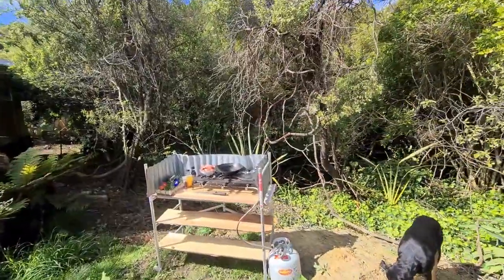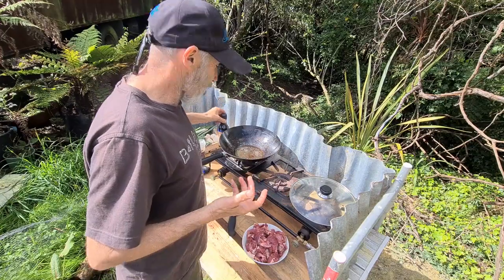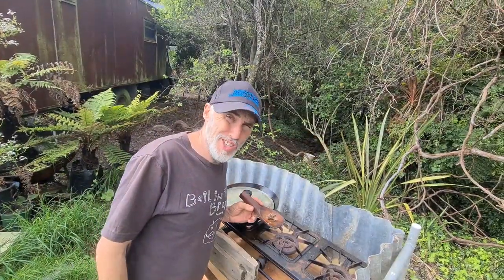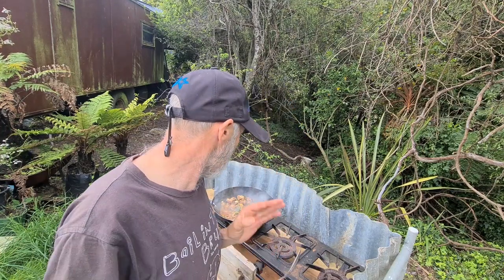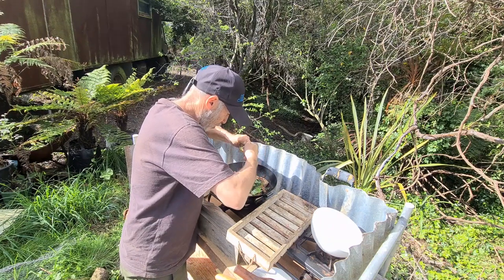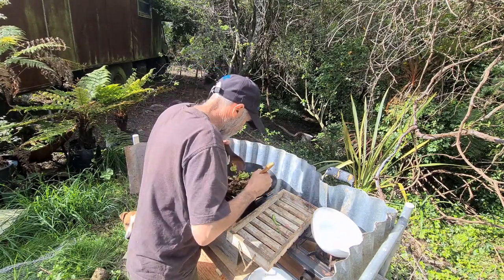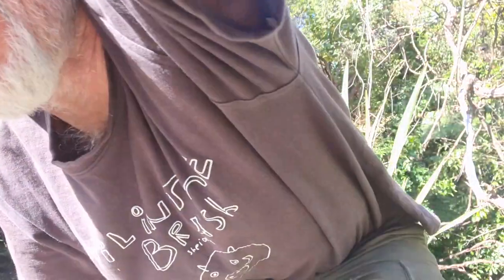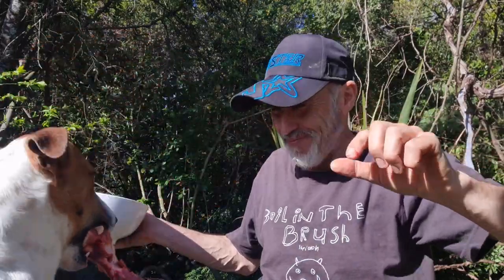My Bush Kitchen at Home~Wild Pork In The Wok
Join me in my bush kitchen cooking up a feed of wild pork with a new recipe. This simple recipe will have you drawling. I hope you enjoy this video. Clay 😊
Welcome to this Clay Tall Stories video and to my channel.